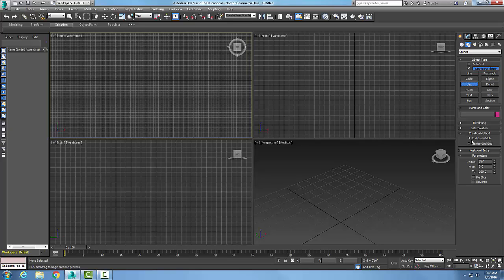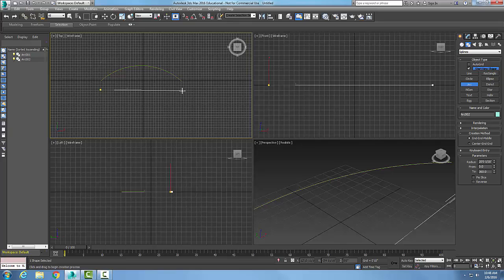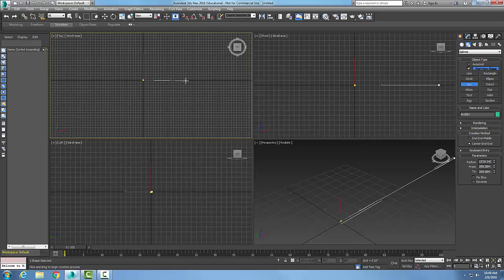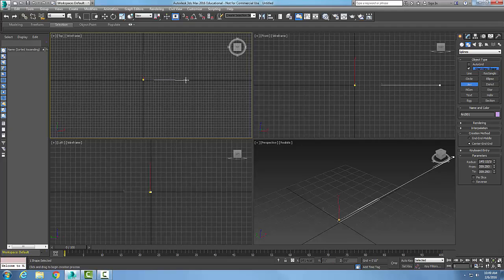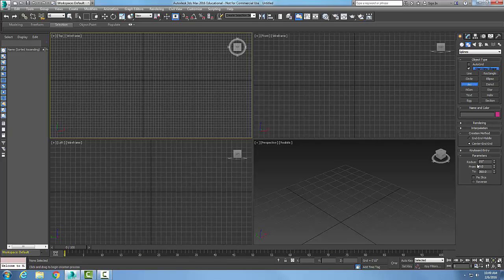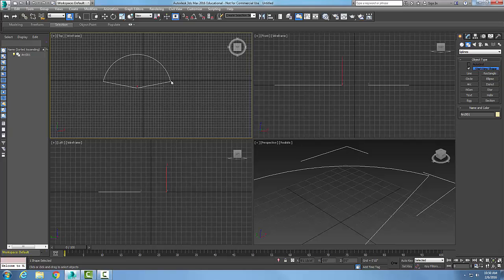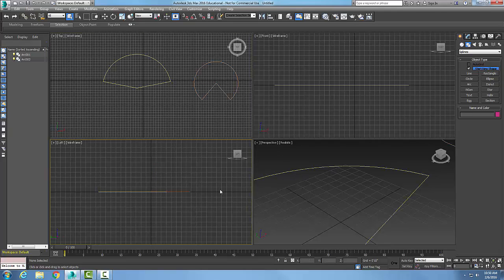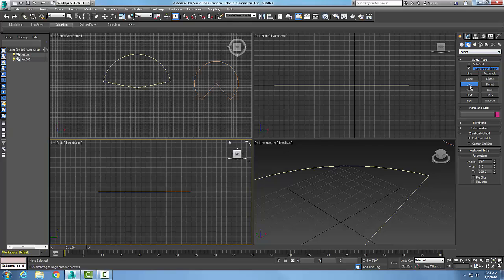3ds Max 05-10 Creating an Arc Spline